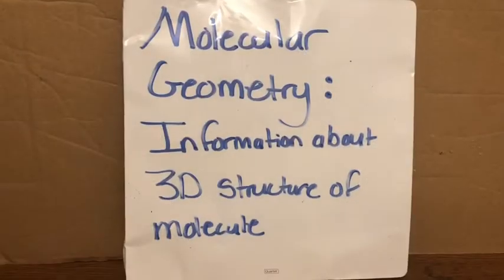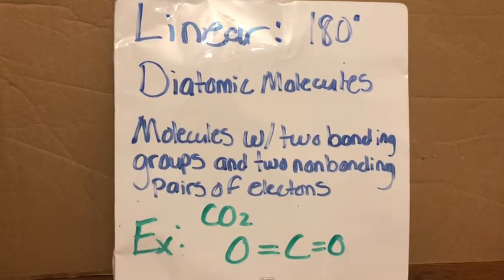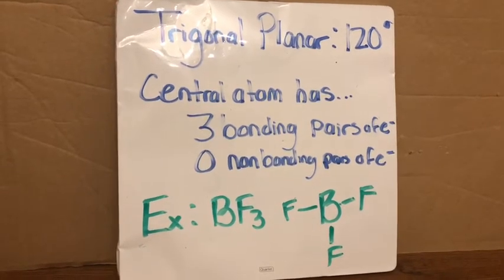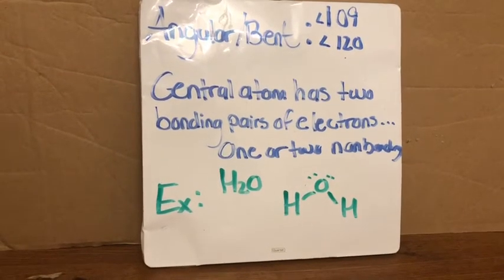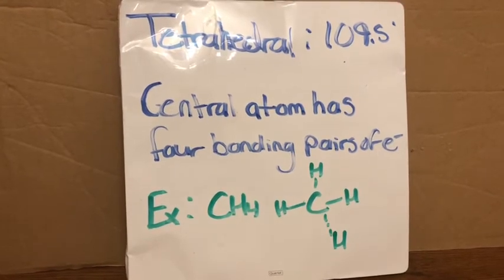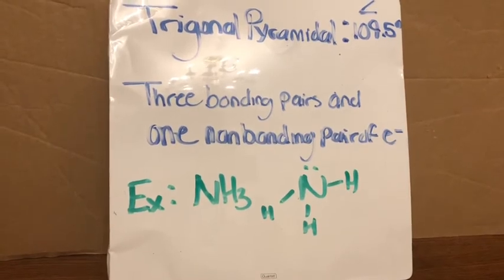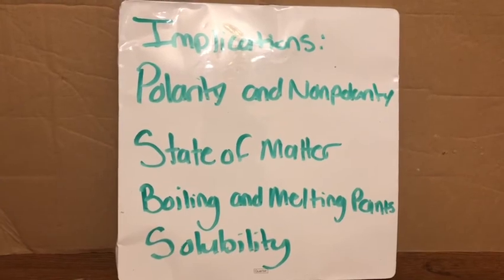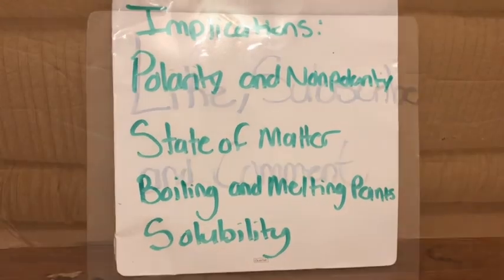Molecular Geometry — Beyond The Bonds Ep 10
Sean explains three dimensional molecular structure forms.